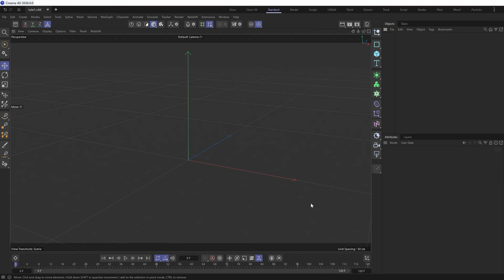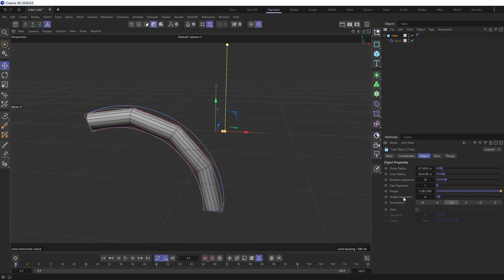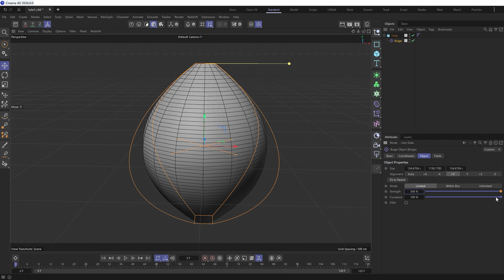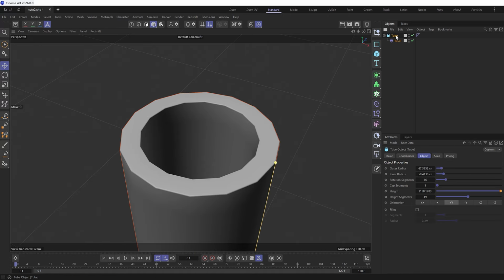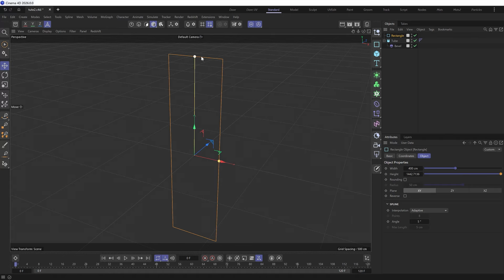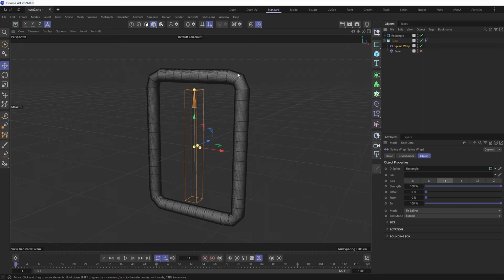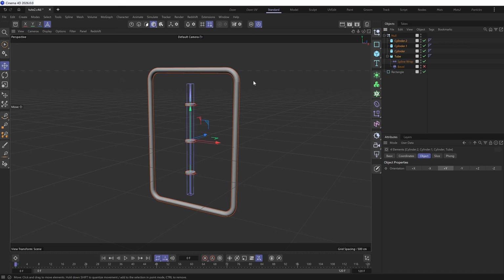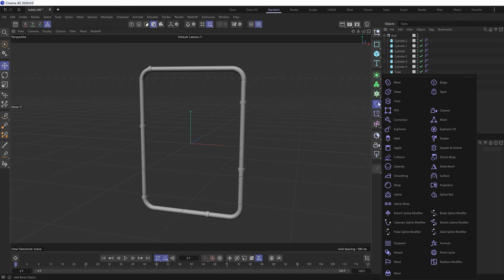Modeling with Deformers - Cinema 4D Jumpstart | Free C4D Course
Welcome to the next lesson in the Cinema 4D Quickstart Course — Modeling with Deformers in C4D.

In this video, we’ll dive into one of the most powerful and flexible modeling techniques in Cinema 4D: modeling with deformers.

You’ll learn how to use common deformers like Bend, Bulge, Taper, Bevel, and Spline Wrap to create complex shapes quickly and non-destructively, starting from simple primitive objects. We’ll look at how deformers work in the object hierarchy, how to fit them properly, and how segment counts affect deformation quality.

We’ll also build a practical example by wrapping geometry along a spline to create pipe-style shapes, showing how multiple objects can be deformed together using clean hierarchies and nulls. Along the way, you’ll pick up workflow tips for keeping your models optimized and your viewport running smoothly.

By the end of this lesson, you’ll understand how deformers can dramatically speed up your modeling workflow and give you far more flexibility than traditional polygon modeling alone.

This lesson is part of the Cinema 4D Jumpstart Course, a free beginner series that takes you step-by-step through the core concepts of C4D — from modeling and lighting to rendering and animation.

⭐ In This Lesson You’ll Learn:

- What deformers are and how they work in Cinema 4D
- Applying deformers correctly using hierarchy and Fit to Parent
- Using Bend, Bulge, Taper, and Bevel for non-destructive modeling
- How segment counts affect deformation quality
- Controlling deformers with parameters and viewport handles
- Hiding and disabling deformers for cleaner viewports
- Using the Bevel Deformer for flexible edge detailing
- Wrapping geometry along splines with the Spline Wrap Deformer
- Deforming multiple objects together using nulls and hierarchy
- Optimizing geometry while modeling with deformers